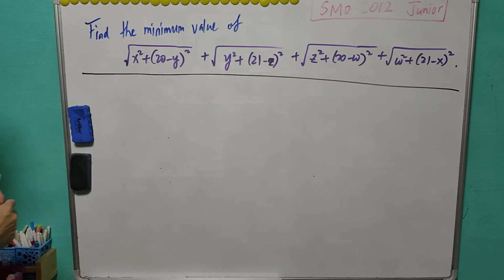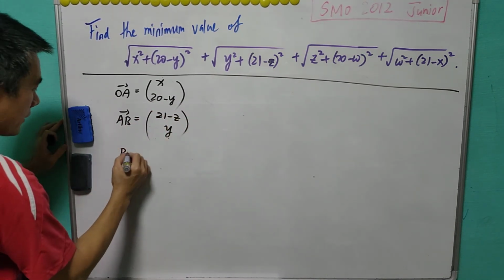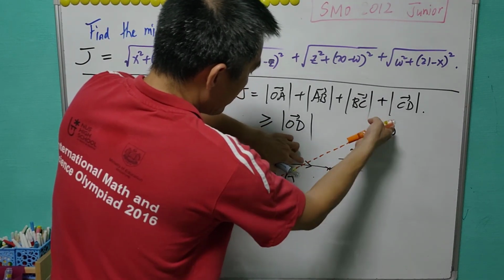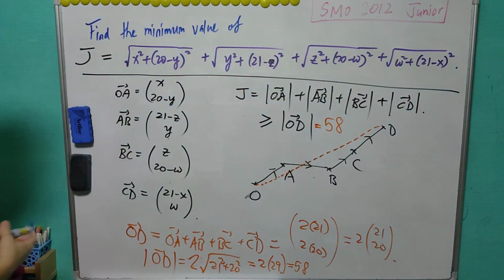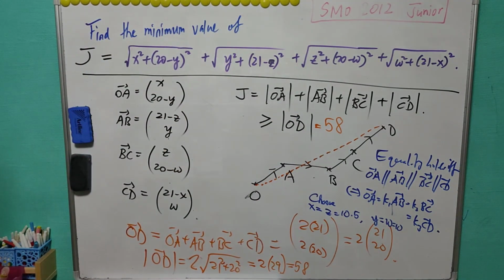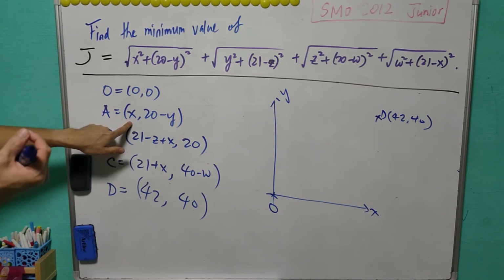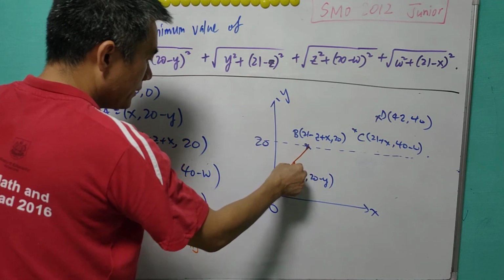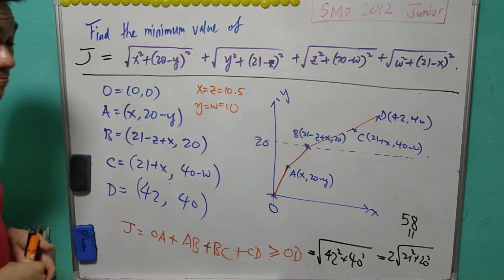Find the minimum value in two different ways (SMO 2012 Junior Q19)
Singapore Mathematical Olympiad (SMO) Junior 2012 Q19.

This question can be solved using two different ways: the ideas of vectors and coordinate geometry . Have fun!